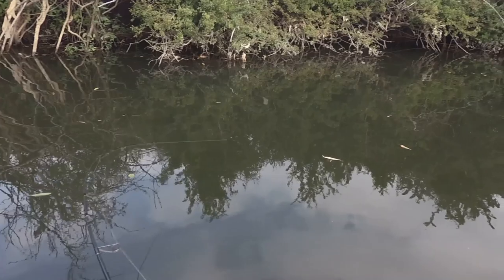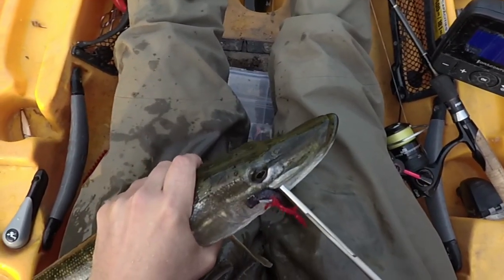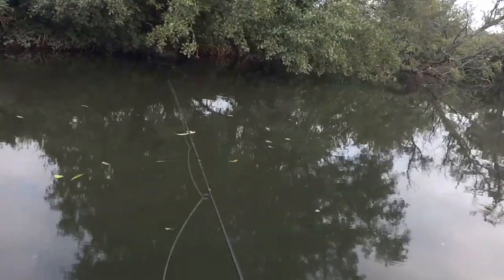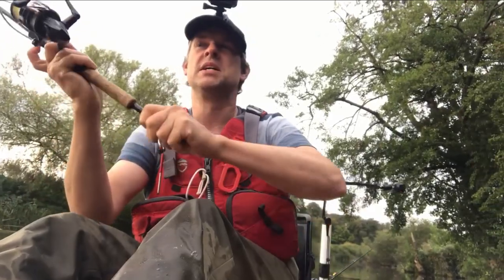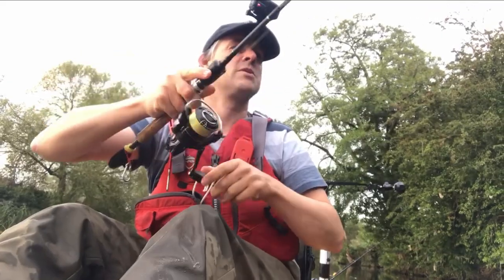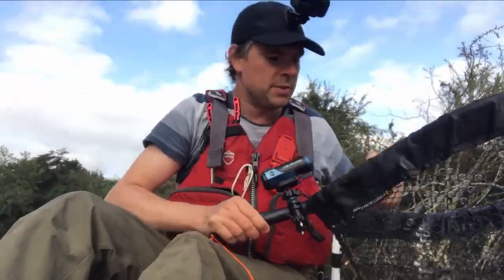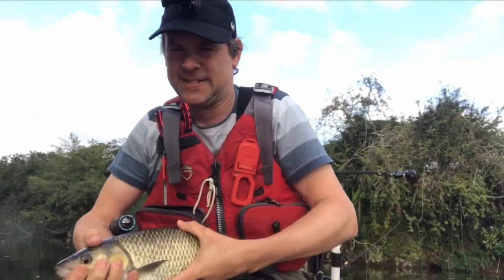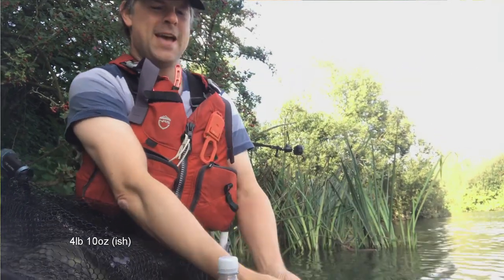Light Lure Fishing for Chub - Time To Catch Some Fish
Light lure fishing for chub - Lure Fishing on a Kayak

Targeting summer chub on surface lures, while fishing near bath and spotting fish from my hobie kayak, on the Bristol R.Avon as I finally have time to catch some fish.  After a disastrous session on the more renowned and productive River Thames a week earlier with a surface crank, I decide to buy more hours on the water and make amends by fishing my local stretch as fishing and corona means less travelling.  A tip-off that Signal Crayfish were fattening the local fish at one of my favourite top secret fishing locations prompted some experimenting with some weighted crawfish lure patterns, but ultra light crank baits (aka plugs) won the day...after I worked out how to cast under trees!  Sounds easy but the canopy was in the water.  If you cast over a branch, don't just tug it free.  A little bit of slack allows me to lower the crank bait on to the surface and dap it - it proves too irresistible to a chub!  A pike perch and chub makes the grand slam, including a big old fish at the end.  Not many people associate fishing as exercise but kayak fishing combines the two.  A great way of exploring and I meet a swimmer who asks the old 'caught anyfink mate'.

A lot of people say to me "can I fish on rivers from my kayak" and the answer it yes...if you have a boat licence from British Canoeing; a rod licence from the Environment Agency; and permission from the fishery owner or club.  Do not assume that you are entitled to free fishing by simply being afloat!

This isn't the best fishing channel, but if you enjoy watching this kayak angler vlog, please do comment as I want to carry on making these angling videos and the encouragement is helpful.  Better still, if you would like a day lure fishing from the kayak please visit the Fishwish where various fishing days out are listed.  I am an all round angler so have access to fairly exclusive fishing in all disciplines of angling.  Fishing near bath locally or within a 100 mile radius.  Fishign time is precious and a fishing gift voucher makes a great present for beginners or experienced anglers wanting to try something different.